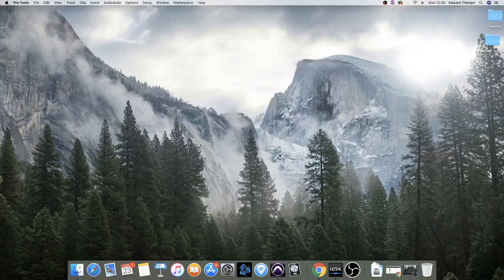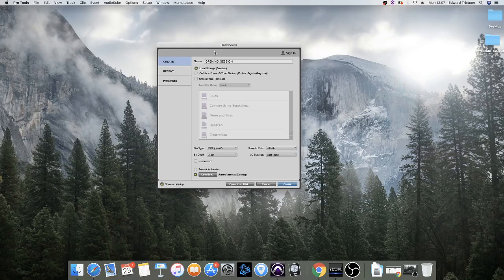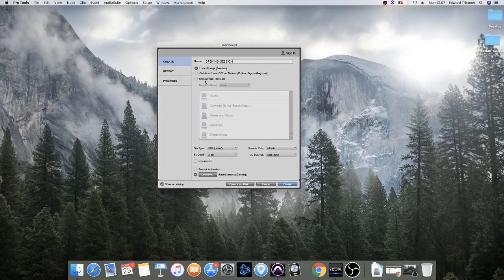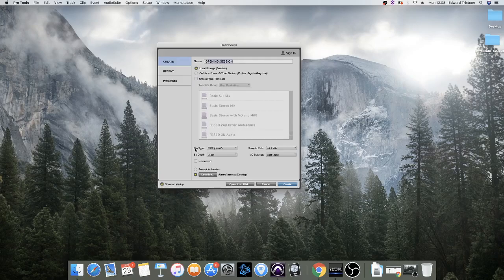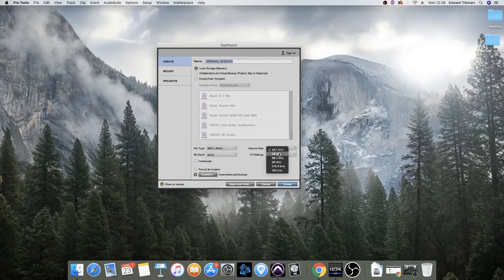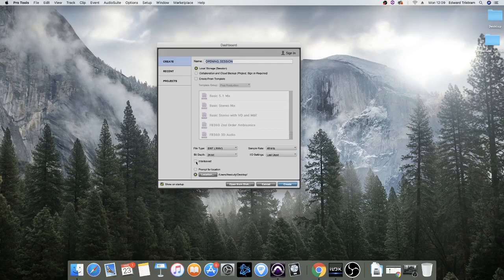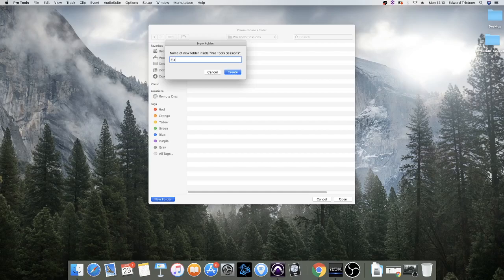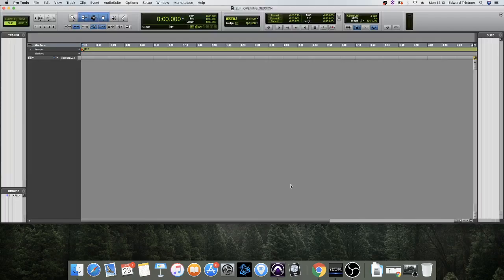Creating a Pro Tools Session - Dashboard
In this video, I will be explaining how to create a Pro Tools session and how to navigate the settings on the dashboard.

Any additional terms such as sample rates, I/O settings, and bit depth will be covered and explained in future videos

Shortcuts Mentioned (Mac)

Create New Session - ⌘+N

Shortcuts Mentioned (PC)

Create New Session - Ctrl+N

(In the second video, I will definitely remember to cut off the "Stop Recording" screen from the end!)